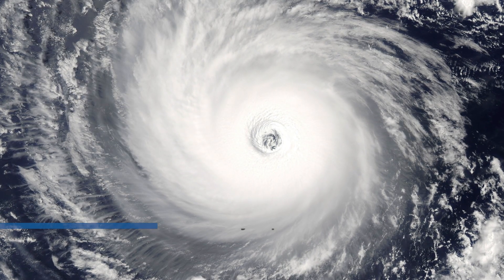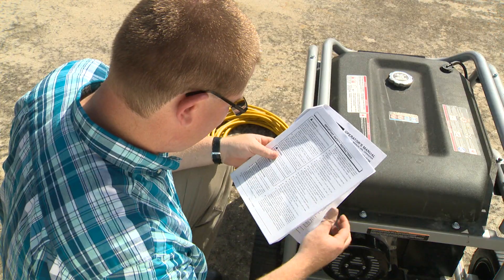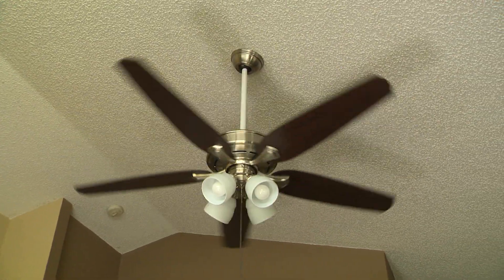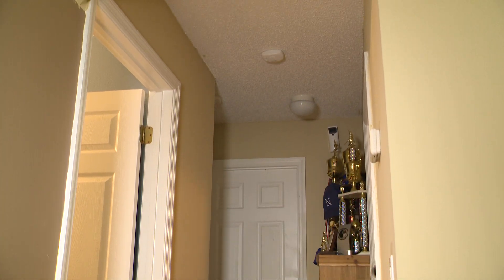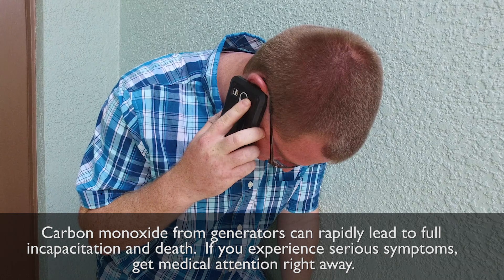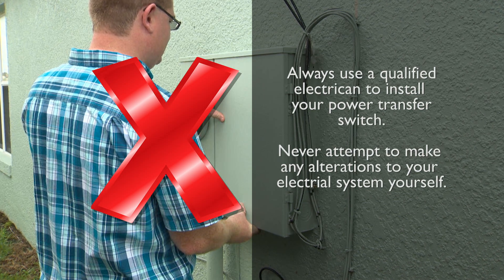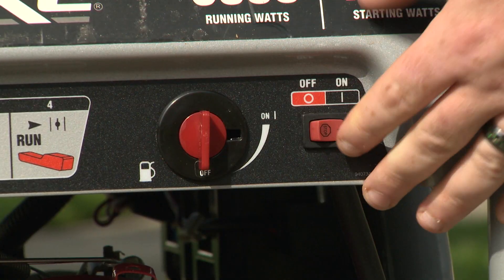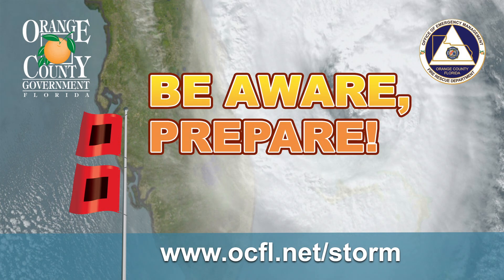Hurricane Preparedness | Generator Safety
Life saving generator safety tips from your Orange County Government.